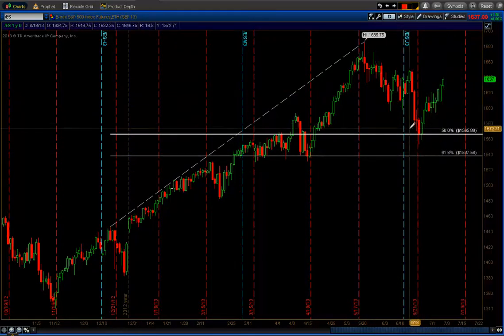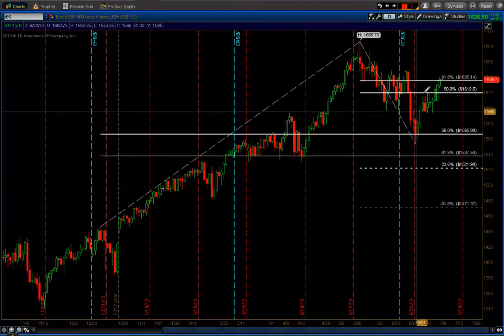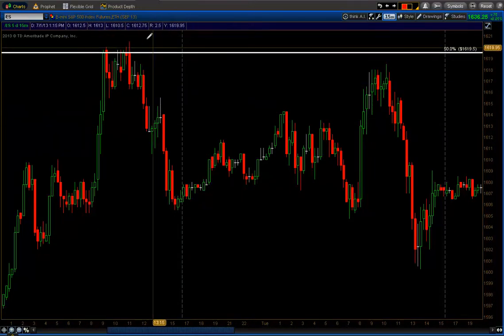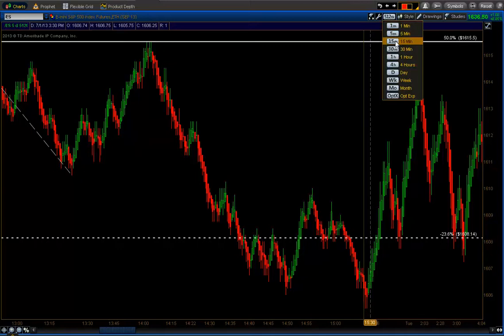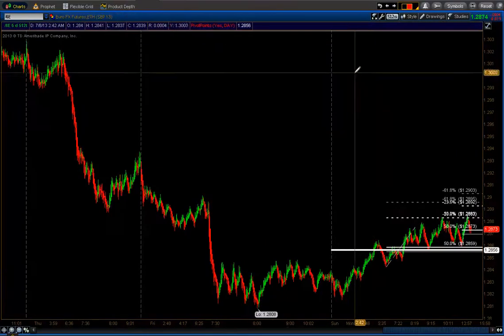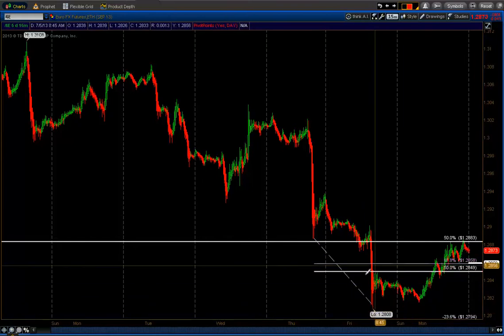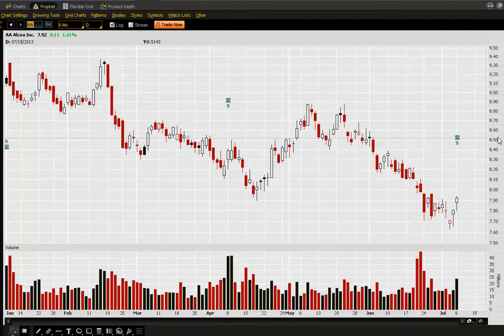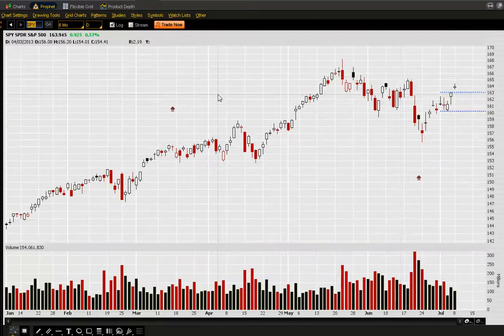Market Analysis July 8, 2013